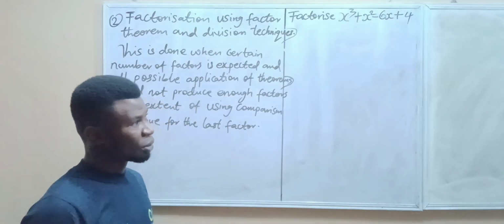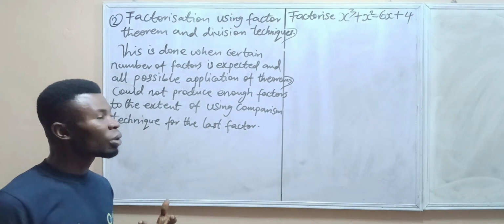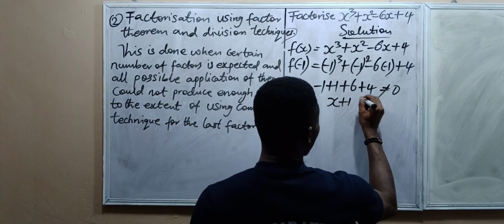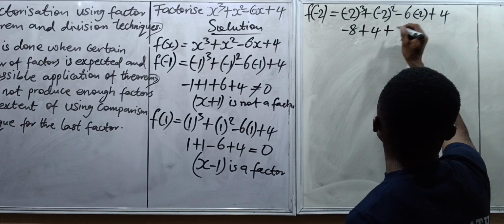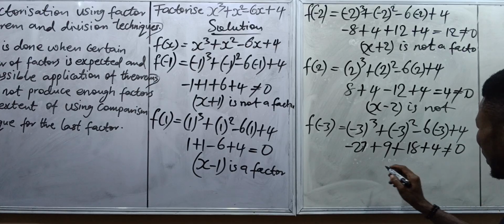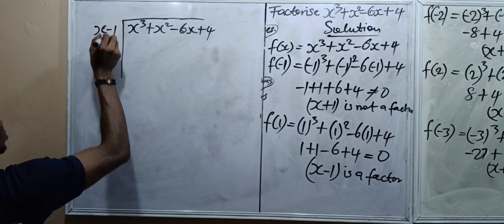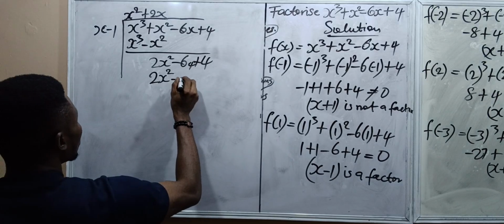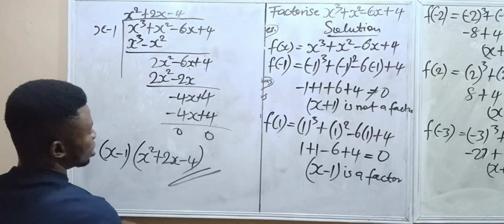Solve Factorisation Problems Using Factor Theorem & Division Techniques!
In this video, we break down the essential techniques of factorisation using the Factor Theorem and Division Methods. Whether you're struggling with algebraic expressions or simply want to sharpen your math skills, this tutorial will guide you step-by-step through both methods, making complex problems easier to understand and solve.

Learn how to:

Apply the Factor Theorem to find factors of polynomials
Use long division and synthetic division to simplify expressions
Tackle real-world factorisation problems with ease

By the end of this video, you’ll be able to confidently solve factorisation problems using these powerful techniques.